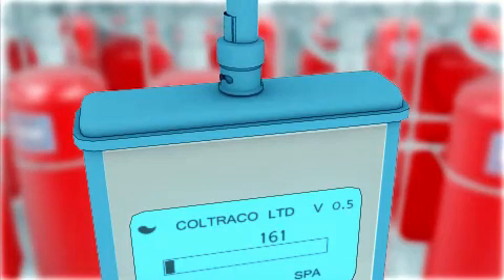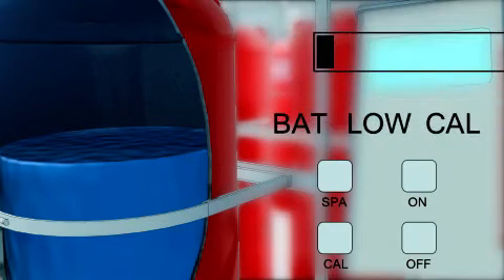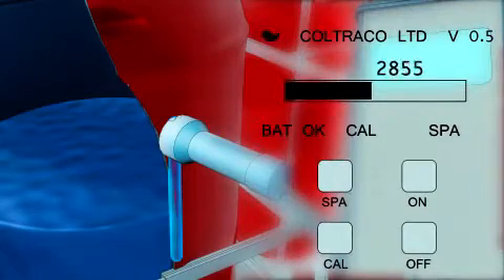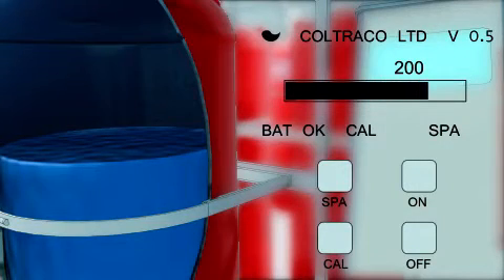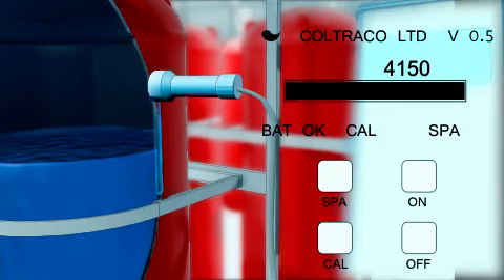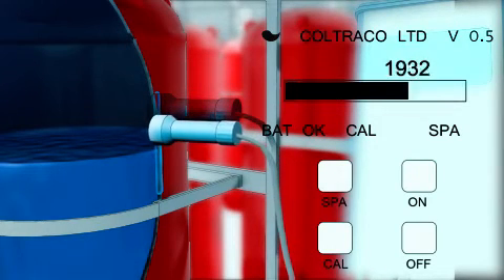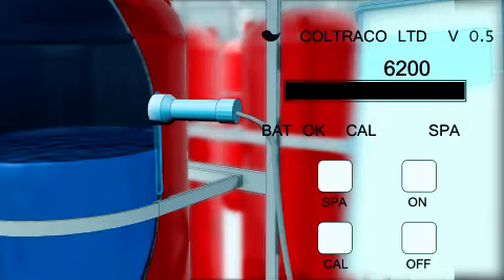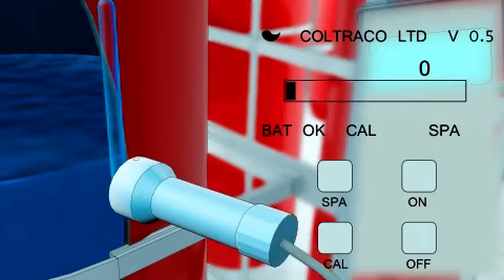Training Video - Portalevel® MAX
NB: The Portalevel® MAX is no longer our latest addition to the Portalevel® range and has been superseded by the Portalevel® MAX PLUS. For more information on which solution may suit your needs best, please go to:

Ultrasonic Level Indicator for testing CO2, FM200®, NOVEC®1230 and other liquids

Portalevel® MAX is the 8th generation portable ultrasonic liquid level indicator from Coltraco. It is used for inspecting the content of fire suppression cylinders to check liquid level and agent weight e.g. for CO2, clean agents like FM200®, NOVEC®1230, Halons, and other liquid-based extinguishing agents.

It is a much quicker alternative compared to manually weighing cylinders. It uses quick, accurate, reliable, easy-to-use, clean, environmentally-safe ultrasonic technology. It is UL listed, ABS and RINA approved.